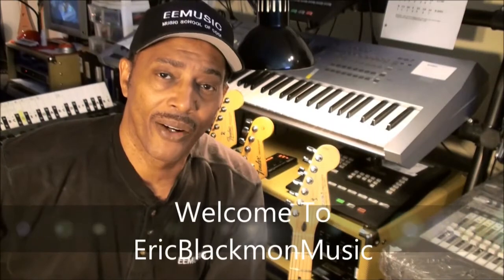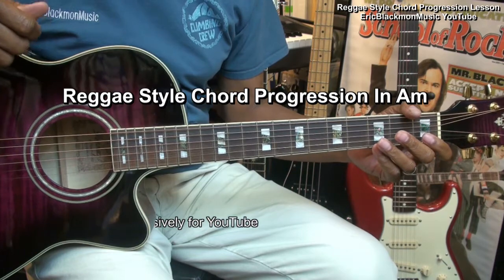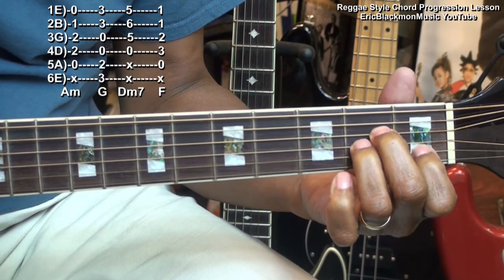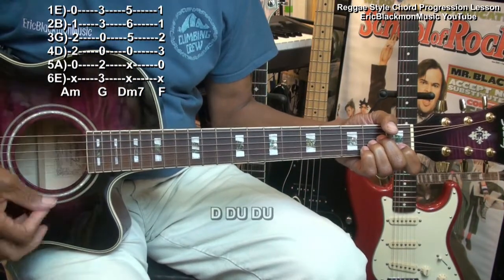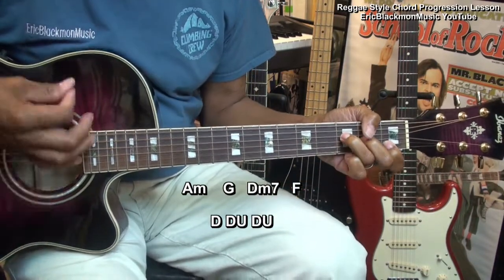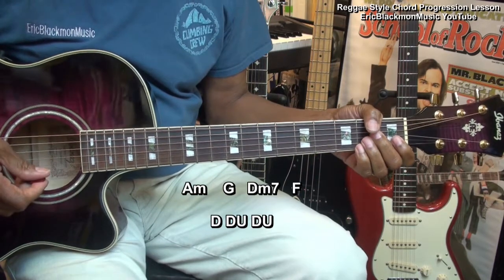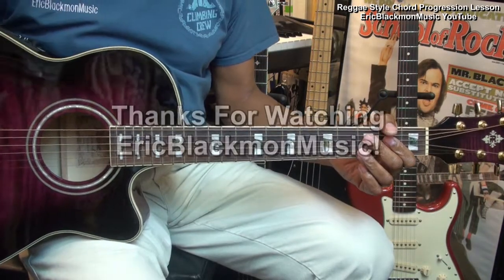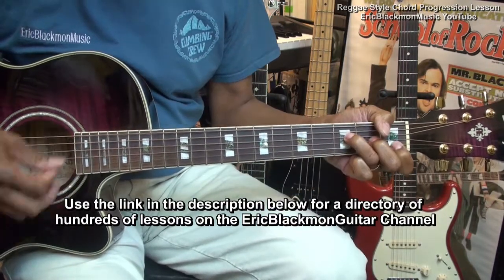Easy Reggae Guitar Chord Progression Lesson Tutorial EEMusicLIVE